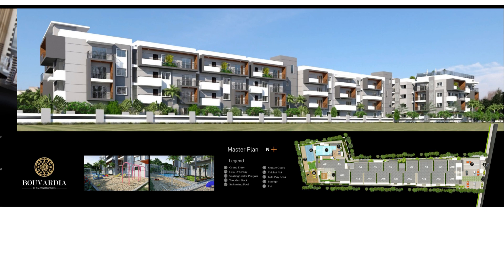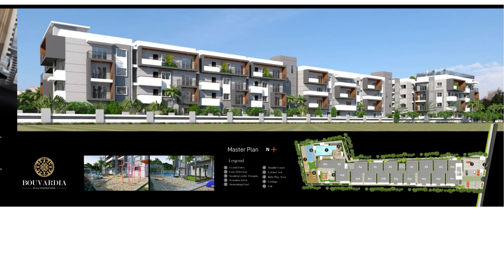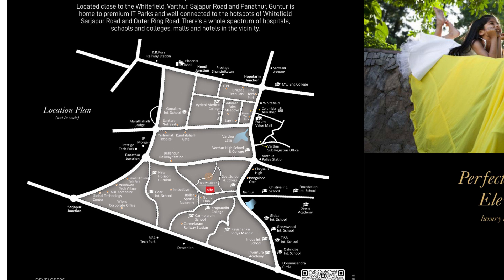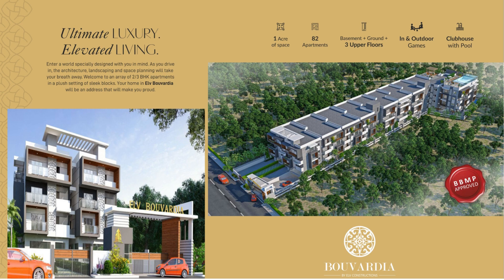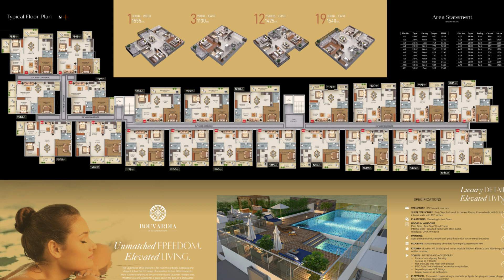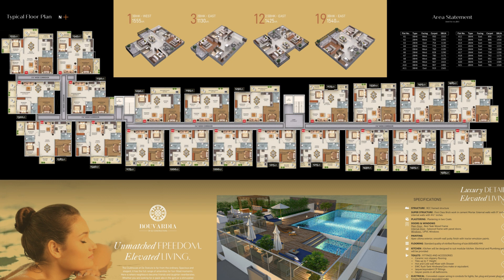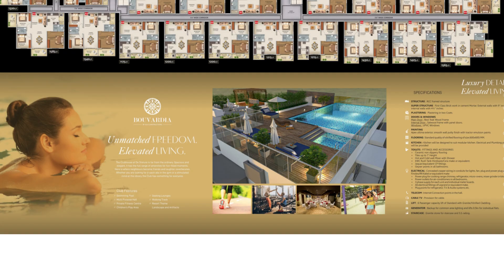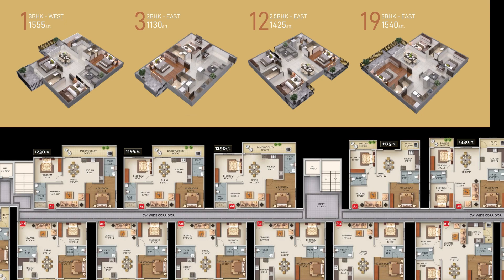2 & 3 Bhk starting at 61 lacs @ Gunjur Varthur Bangalore east new launch